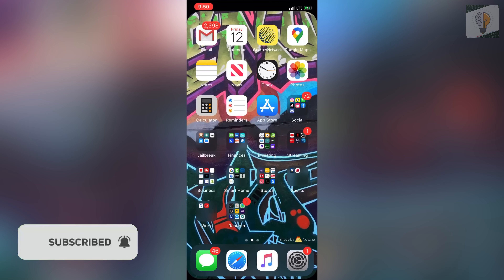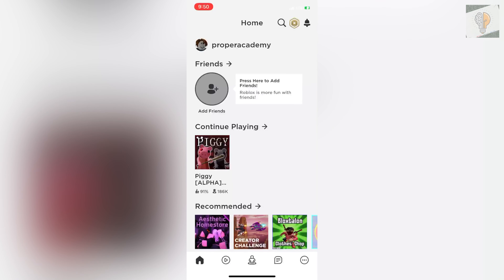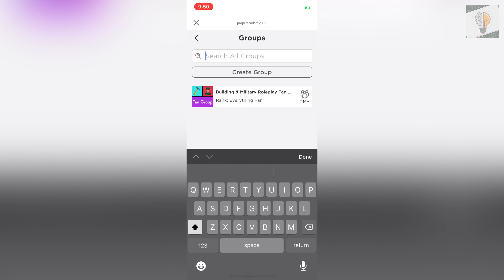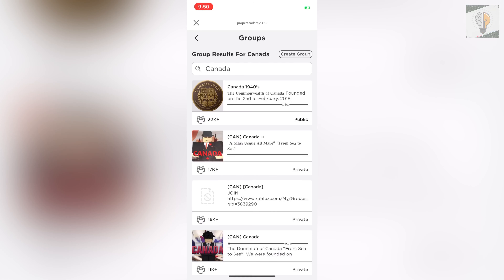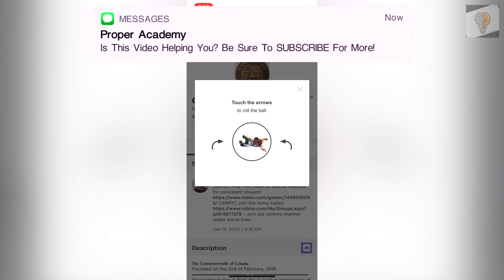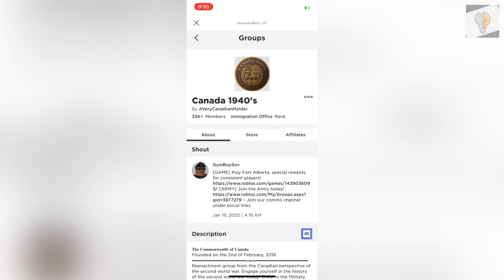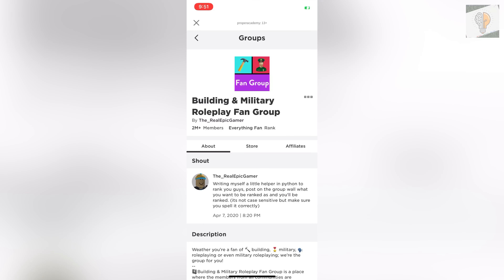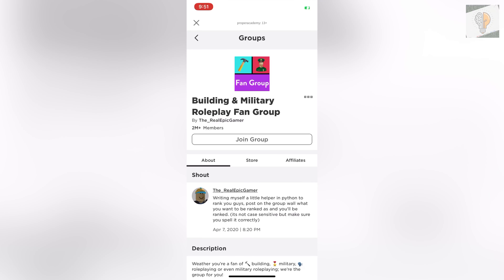How To Join & Leave Groups on Roblox EASY! 🎮| Join & Leave Groups on Roblox Mobile| Roblox Tutorials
In today's video we show you How To Join & Leave Groups on Roblox. It's super easy to do takes less then 1 minute.

Click Here For More Roblox Tutorials/Tricks!